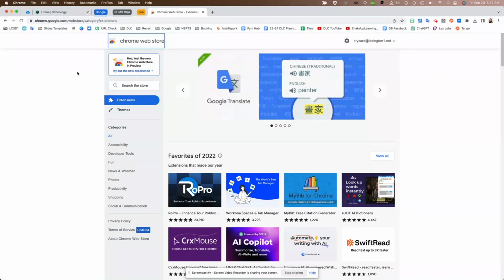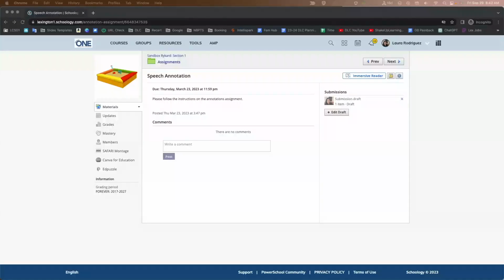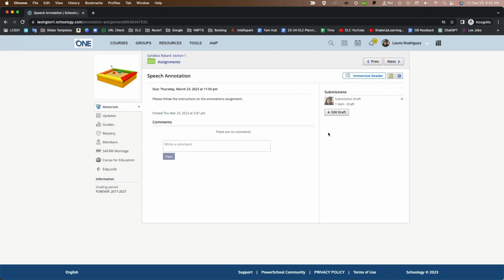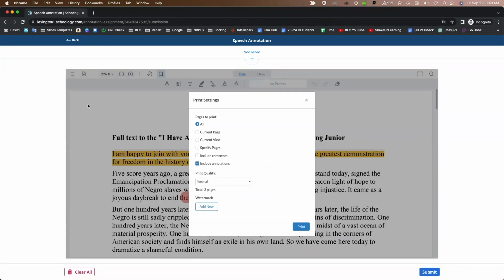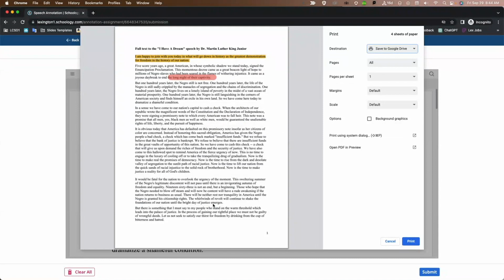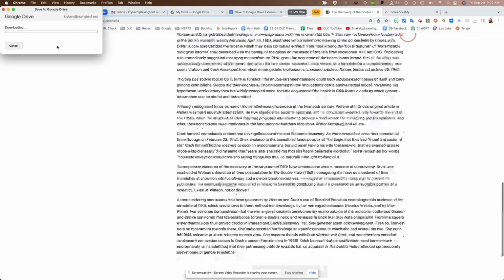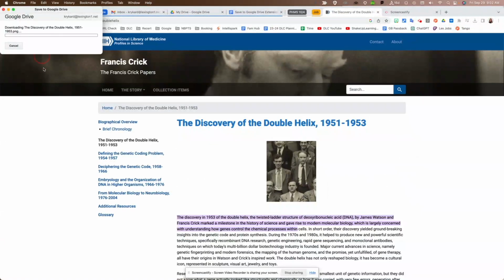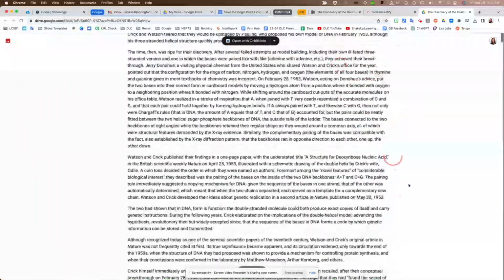Installing and Using Save to Google Drive